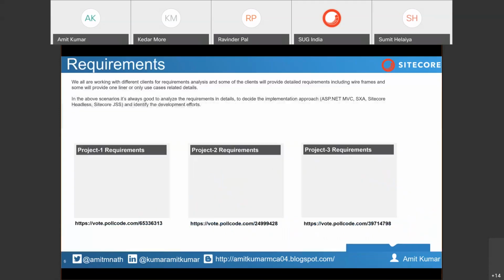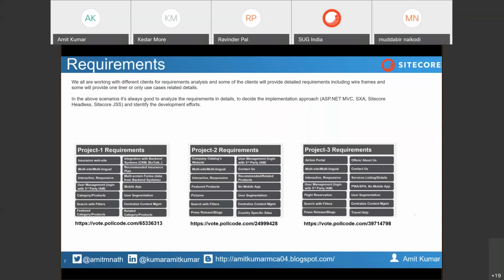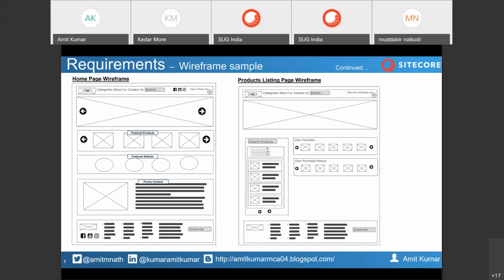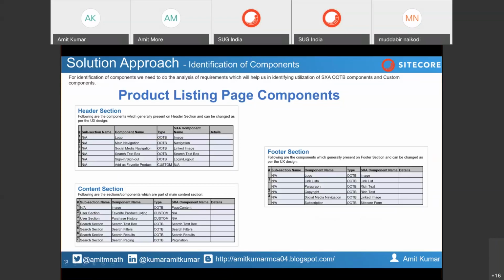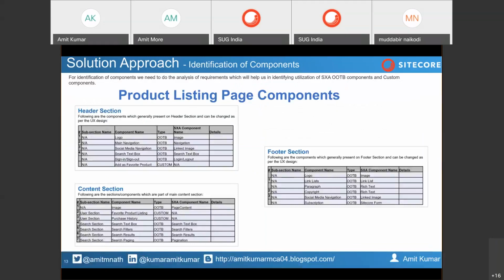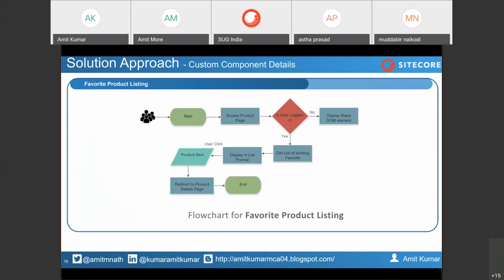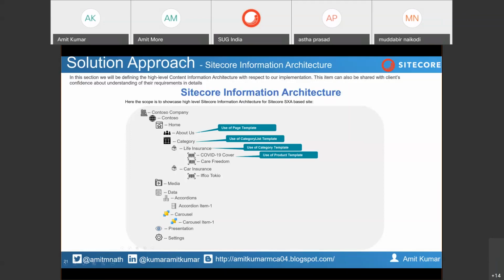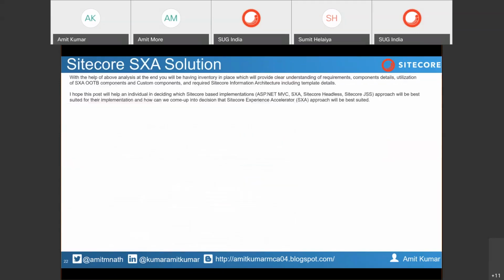Analysis for Sitecore Experience Accelerator SXA based website implementation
Amit Kumar explained us about how to analyze the website requirements to come-up with components/renderings identification, integrations, estimations and finally the implementation approach by using business requirements and identify whether it will be a perfect fit or not.